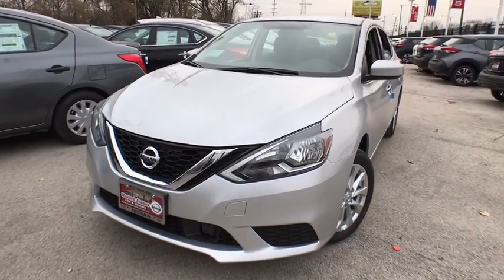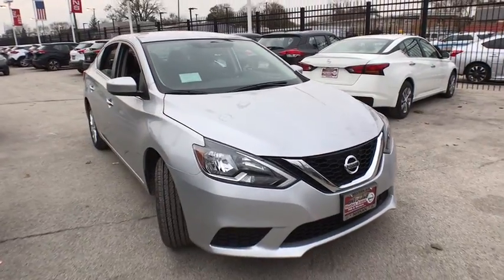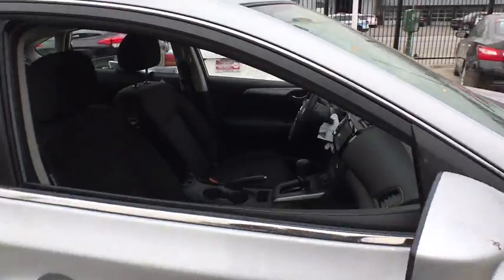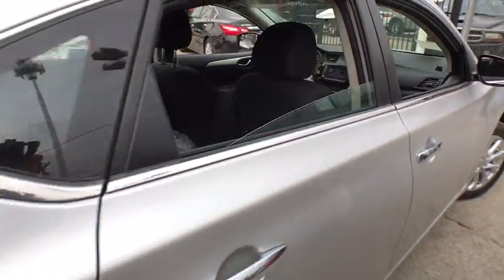2019 Nissan Sentra Chicago, Matteson, Oak Lawn, Orland Park, Countryside IL 90124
Brilliant Silver Metallic [LISTING TYPE] 2019 Nissan Sentra available in Chicago, Illinois at Western Ave Nissan. Servicing the Matteson, Oak Lawn, Orland Park, Countryside IL area.

Scores 37 Highway MPG and 29 City MPG! This Nissan Sentra delivers a Regular Unleaded I-4 1.8 L/110 engine powering this Variable transmission. CHARCOAL, CLOTH SEAT TRIM, BRILLIANT SILVER METALLIC, [L92] CARPETED FLOOR MATS W/TRUNK MAT.*This Nissan Sentra Comes Equipped with These Options *[K01] APPEARANCE PACKAGE -inc: Rear Spoiler, Wheels: 16 Aluminum-Alloy , Window Grid Antenna, Variable Intermittent Wipers, Urethane Gear Shift Knob, Trunk Rear Cargo Access, Trip Computer, Transmission: Xtronic CVT -inc: Active Understeer Control (AUC) and advanced Drive-Assist display (5.0 in meter), Automatic Emergency Braking (AEB), Torsion beam rear suspension w/coil springs, Tires: P205/55R16 All-Season, Strut Front Suspension w/Coil Springs.* Visit Us Today *Test drive this must-see, must-drive, must-own beauty today at Western Avenue Nissan, 7410 S Western Ave, Chicago, IL 60636.
[K01] APPEARANCE PACKAGE  -inc: Rear Spoiler  Wheels: 16 Aluminum-Alloy,CHARCOAL  CLOTH SEAT TRIM,BRILLIANT SILVER METALLIC,[L92] CARPETED FLOOR MATS W/TRUNK MAT,Front Wheel Drive,Power Steering,ABS,Front Disc/Rear Drum Brakes,Brake Assist,Brake Actuated Limited Slip Differential,Wheel Covers,Steel Wheels,Tires - Front Performance,Tires - Rear Performance,Temporary Spare Tire,Power Mirror(s),Rear Defrost,Intermittent Wipers,Variable Speed Intermittent Wipers,Automatic Headlights,AM/FM Stereo,MP3 Player,Steering Wheel Audio Controls,Bluetooth Connection,Auxiliary Audio Input,Bucket Seats,Pass-Through Rear Seat,Rear Bench Seat,Adjustable Steering Wheel,Trip Computer,Power Windows,Keyless Entry,Power Door Locks,Remote Trunk Release,Cruise Control,A/C,Cloth Seats,Driver Vanity Mirror,Passenger Vanity Mirror,Engine Immobilizer,Traction Control,Stability Control,Front Side Air Bag,Tire Pressure Monitor,Driver Air Bag,Passenger Air Bag,Front Head Air Bag,Rear Head Air Bag,Passenger Air Bag Sensor,Child Safety Locks,Back-Up Camera